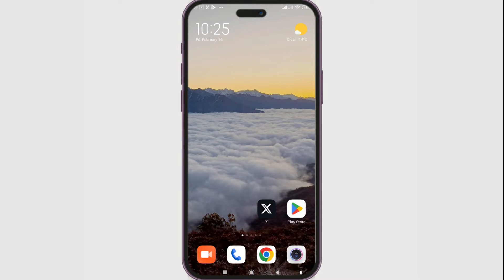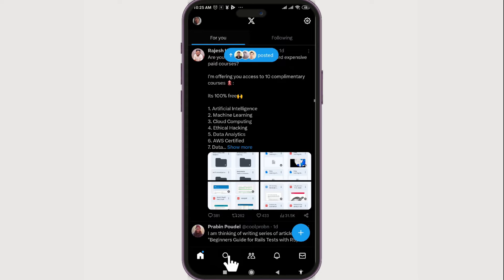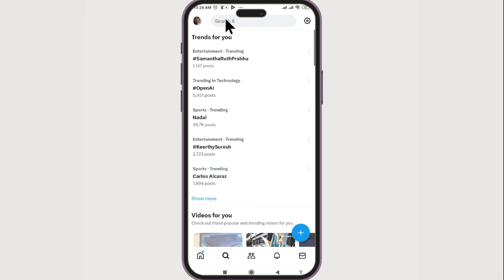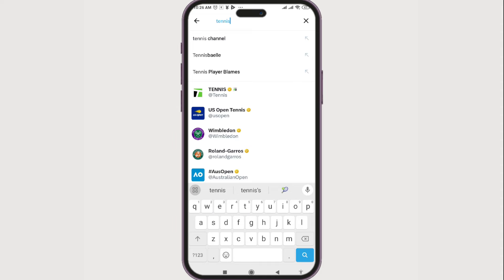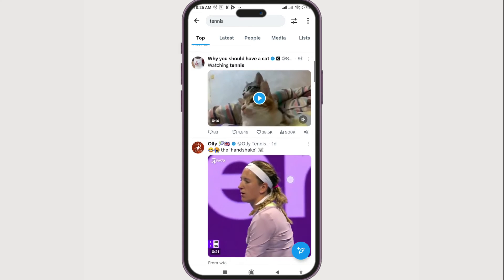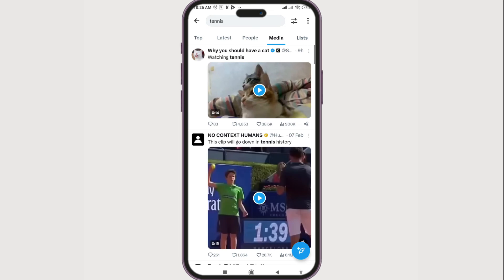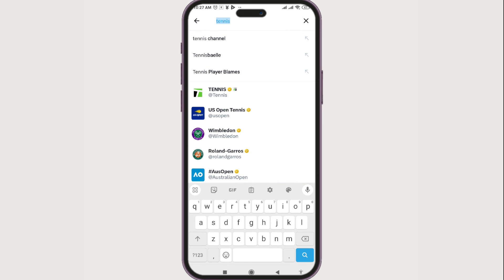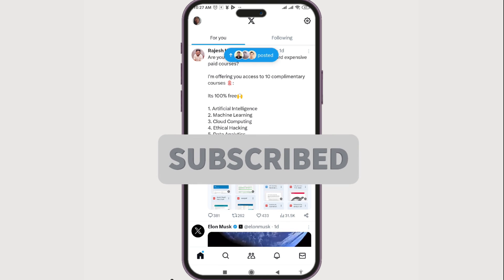How to Search on X (2024) | Search on Twitter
Conquer Twitter's vast landscape with this comprehensive tutorial on searching like a pro!
Whether you're a seasoned tweeter or just dipping your toes in, navigating Twitter's search bar can feel overwhelming. Fear not! This video equips you with the essential skills and advanced techniques to unearth the information you crave: